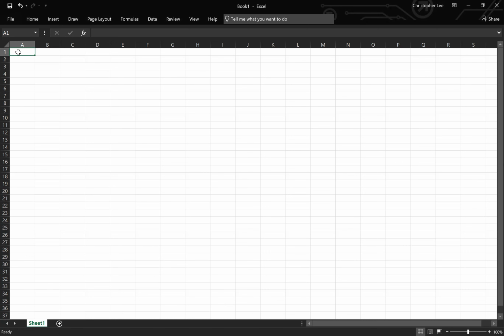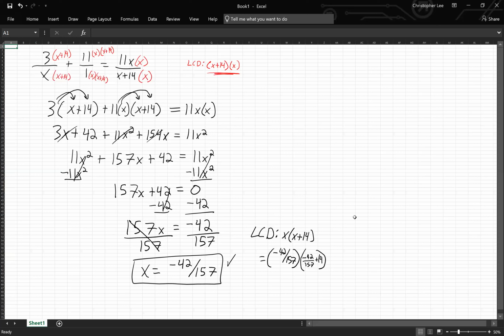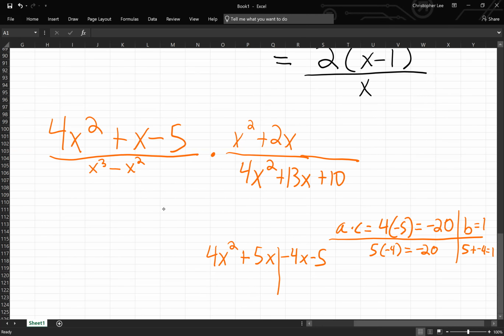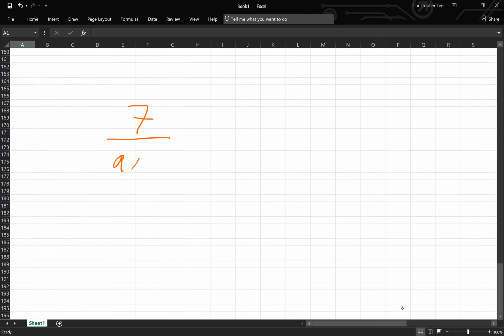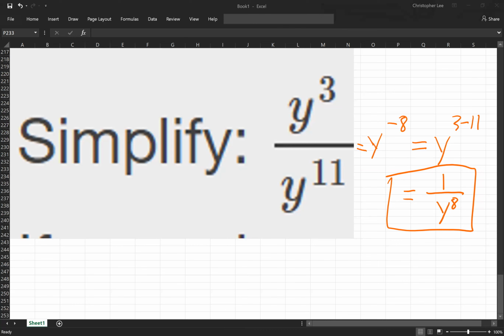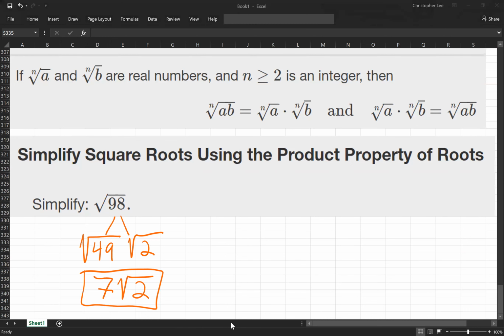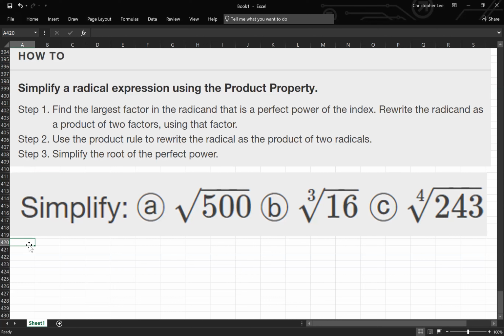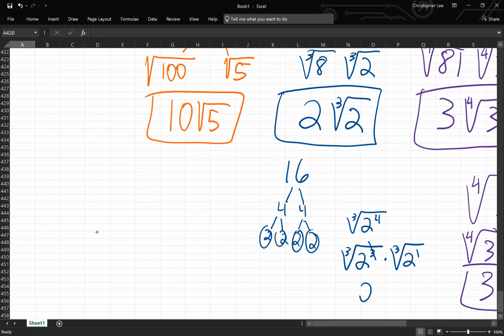Day 19 Simplify Radical Expressions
In this class we learned how to Simplify Radical Expressions